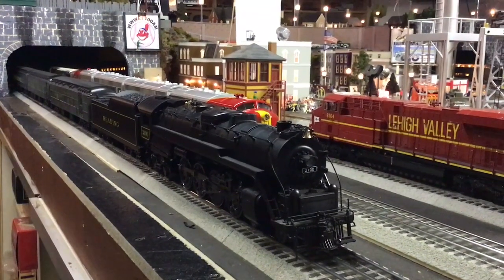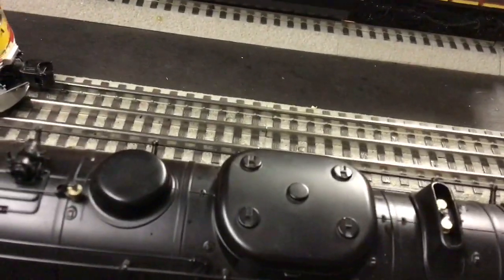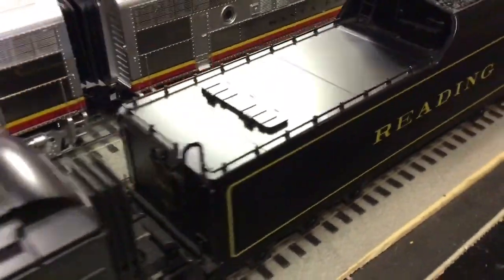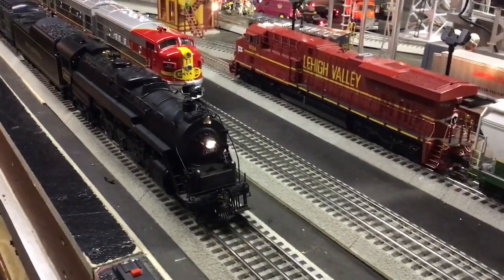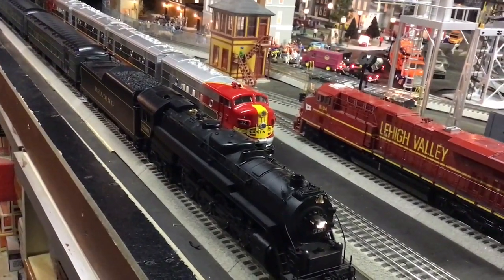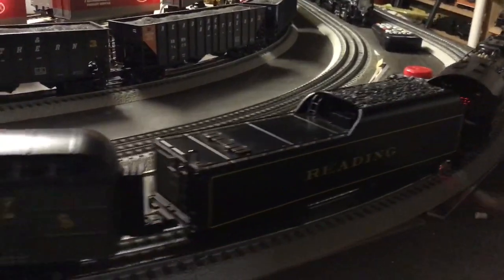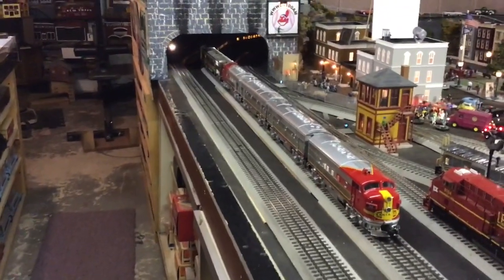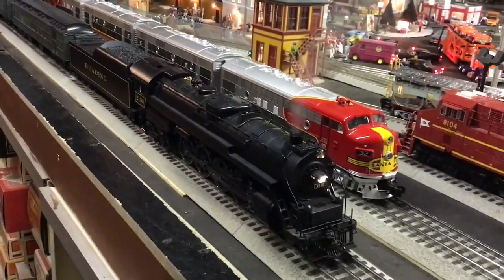Whistle Stop Wednesday Videos 2/26/20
Welcome to Whistle Stop Wednesday Videos, today we feature the Lionel Reading T1, Number 2100.  Beauty of an engine with whistle smoke, hope you like it.  Post your videos on the OGF Forum.